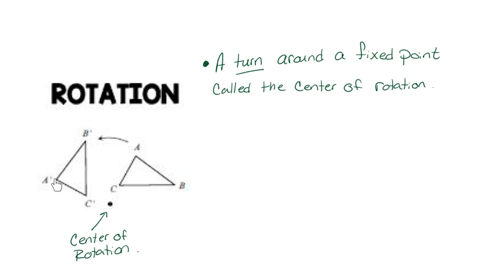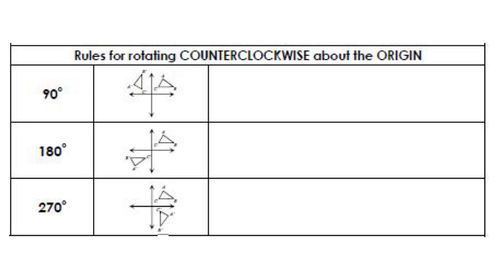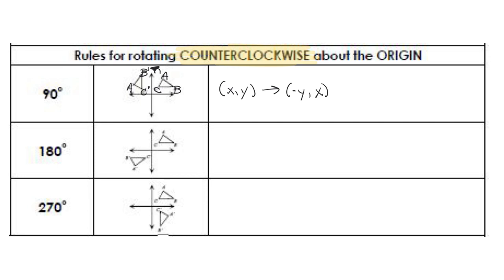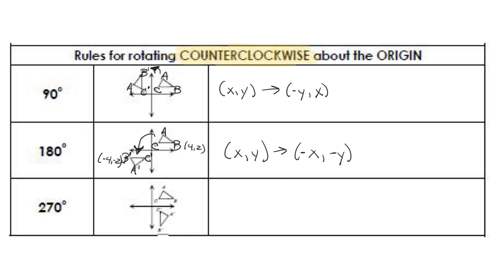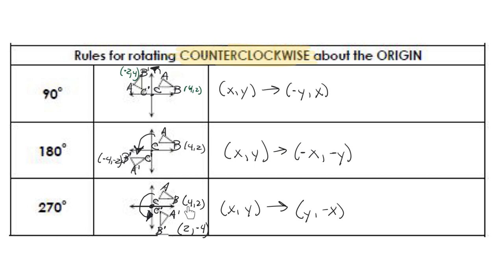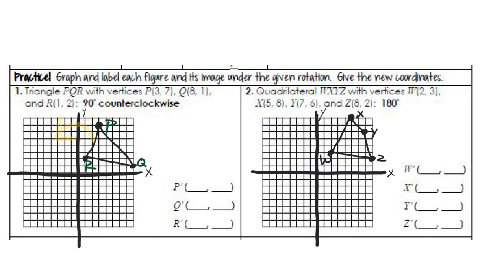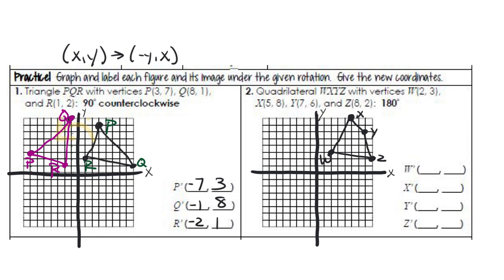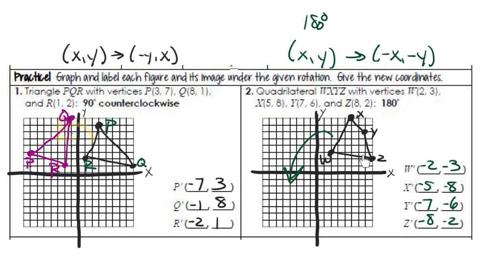Rotation 8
00:00 Slide 1
00:11 Slide 2
01:51 Slide 3
06:35 Slide 4